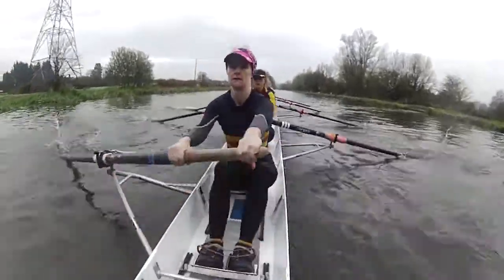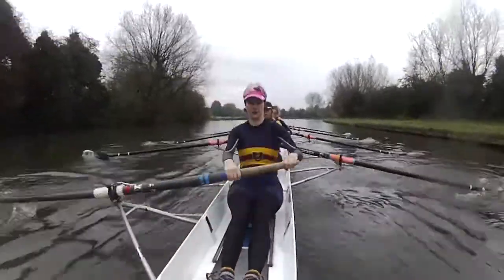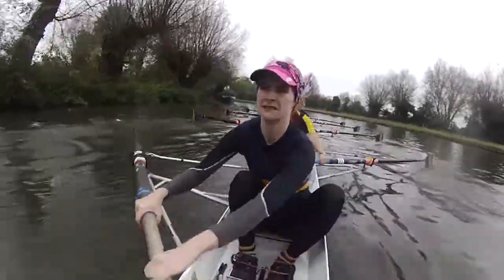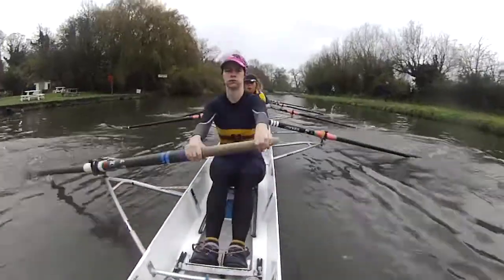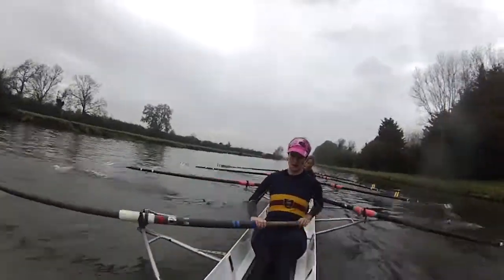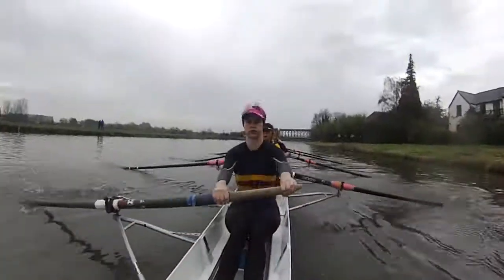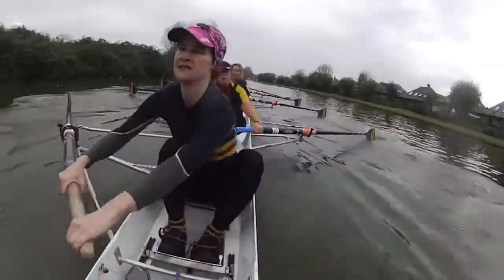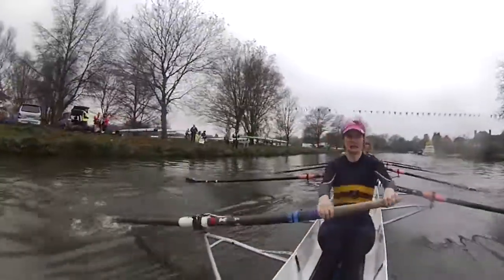Winter Head City W3